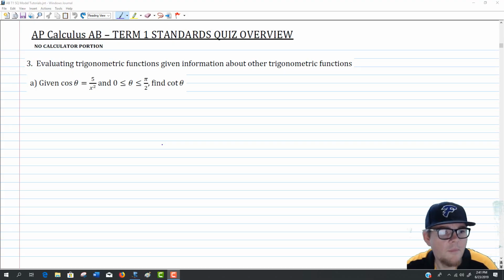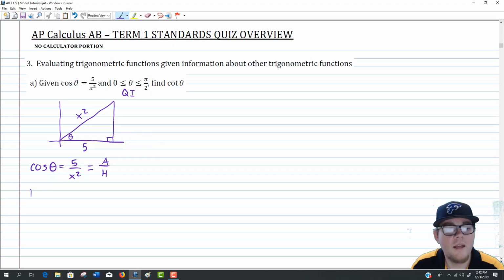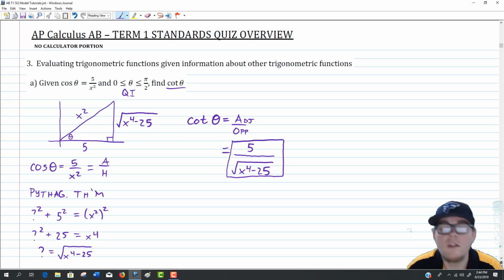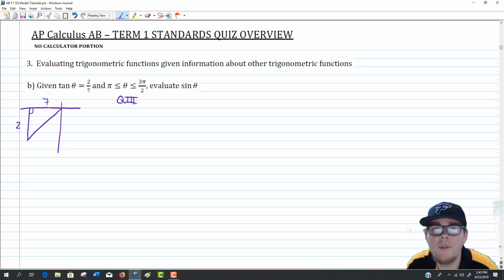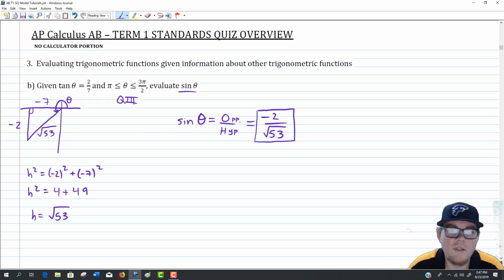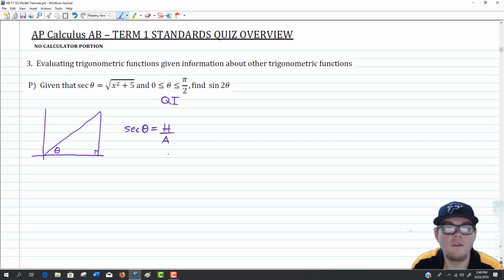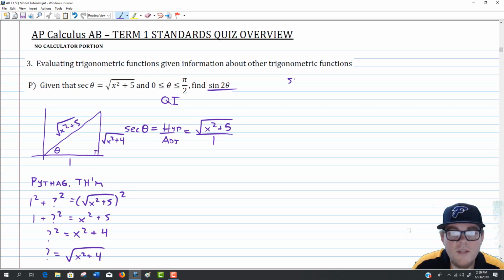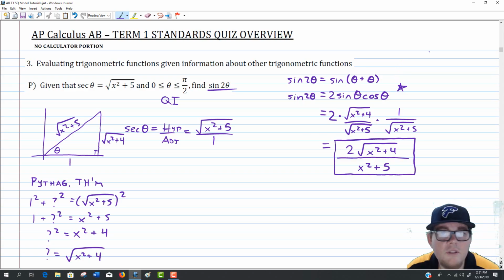AB T1 SQ Model 3 - Trigonometric Ratios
Goes over the 3rd question from the 2019 AP Calculus AB Term 1 Standards Quiz Model covering work with trig ratios. Particular focus is paid to the quadrant and using the Pythagorean Theorem to find missing sides. Video made using Camtasia 2019, a VisTablet, and a Logitech webcam.